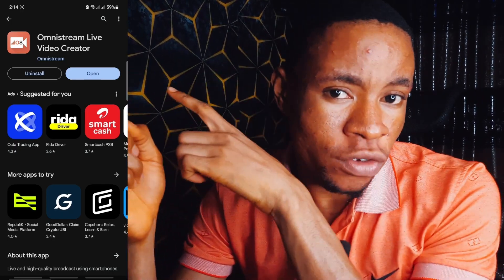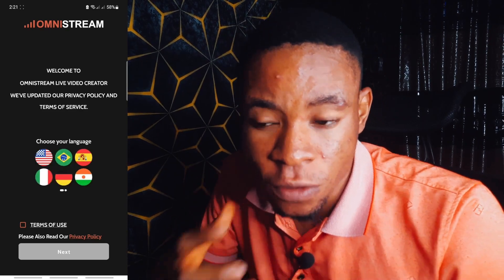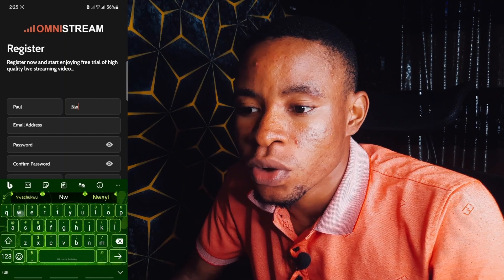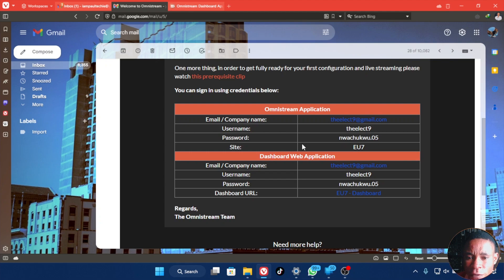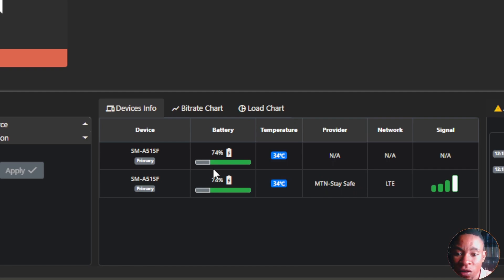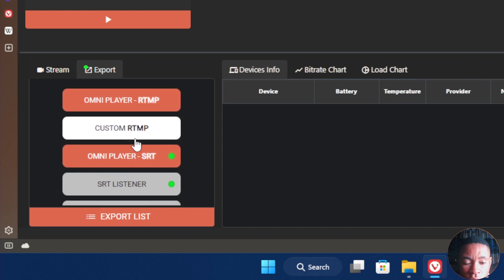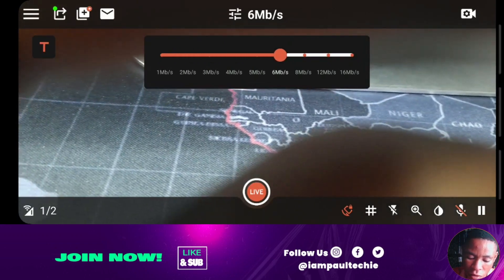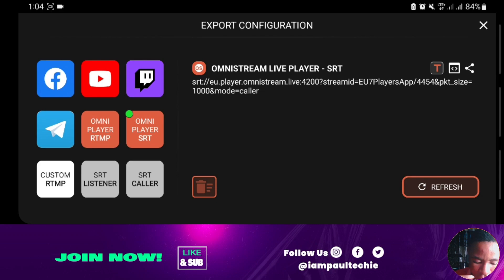OMNI-STREAM SIGN UP | Activate Omni-Stream Web & Mobile Application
Let me show you how to register and sign up for an Omni-Stream Account, both the web and mobile app.